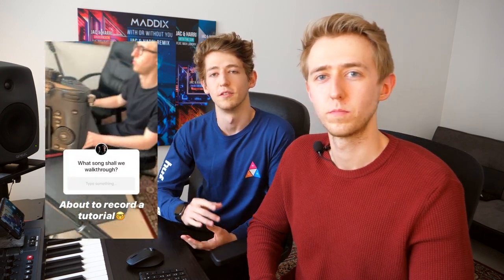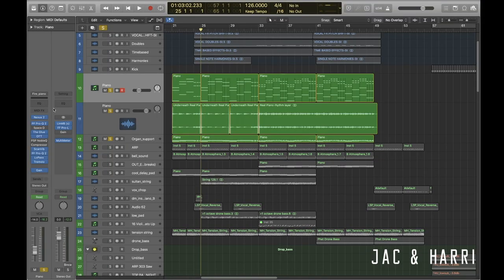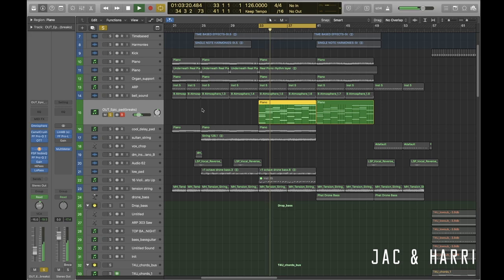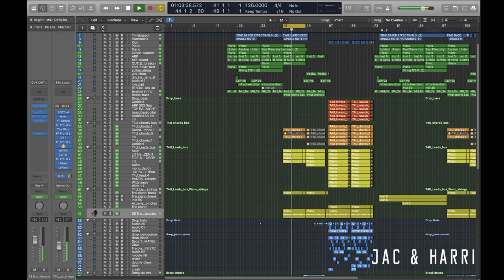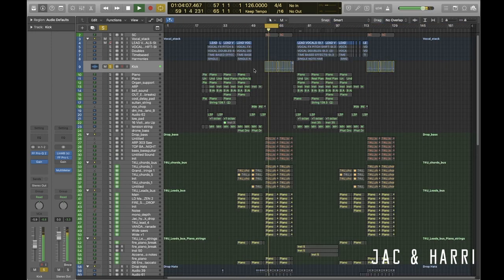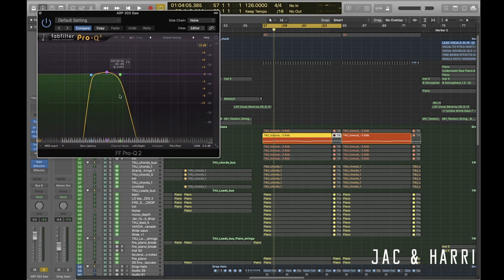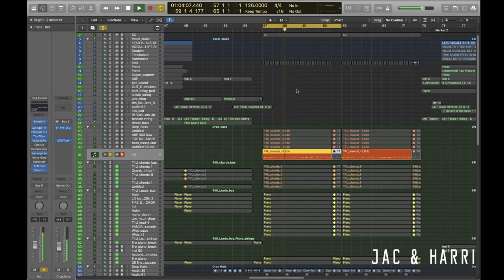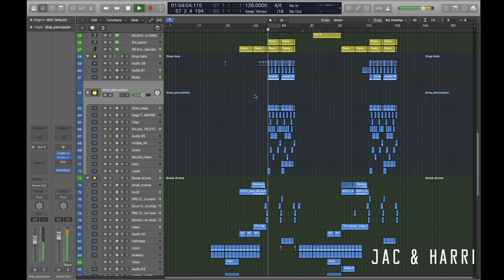How We Made "Underneath" (Hardwell's Revealed Recordings) | In the studio with Jac & Harri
Our #1 production tutorial starting with our biggest progressive house track "Underneath" that's approaching 2 MILLION streams on Spotify!

WHO ARE WE:

We are Jac & Harri, brothers and DJ/Producers from South Wales, UK. We make music and are now making videos about all things music production 🙂 With over 4 million streams on Spotify be sure to check out all of our music 👇